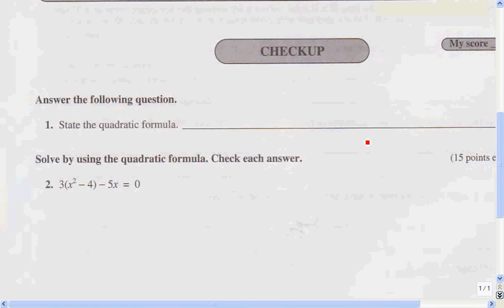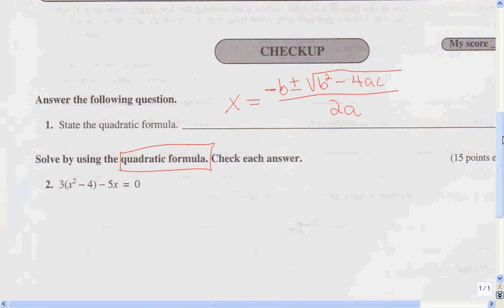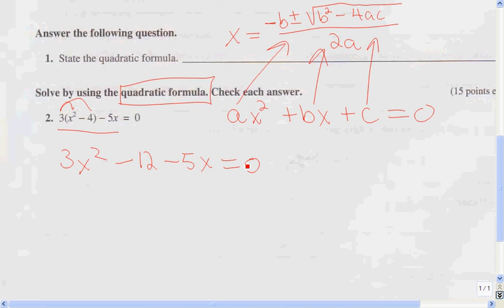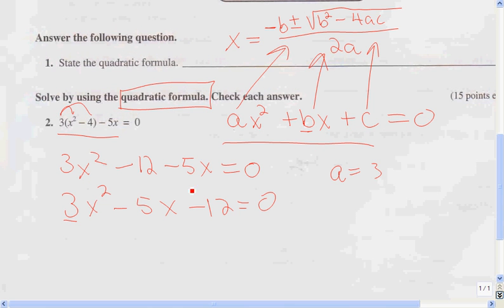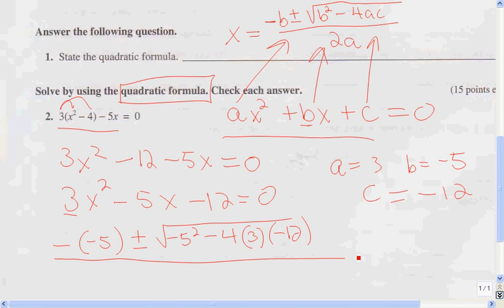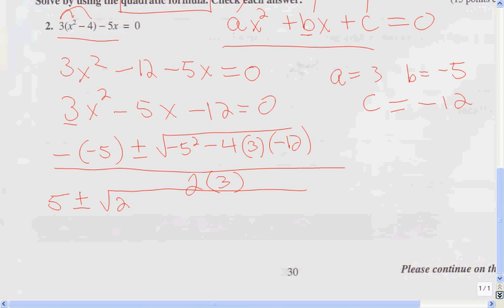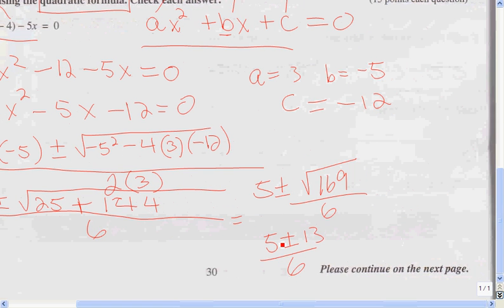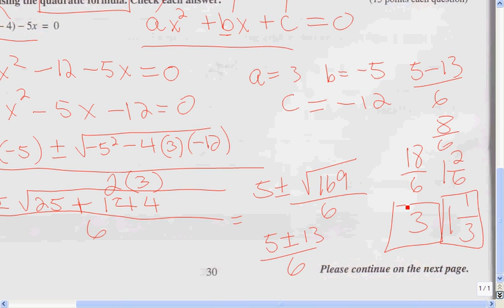Algebra 1 1105 pg 30